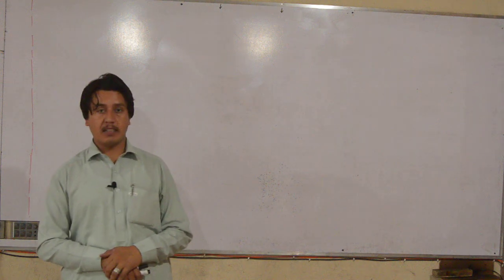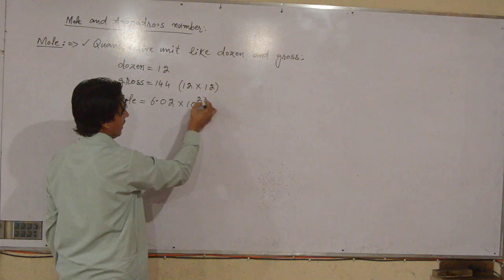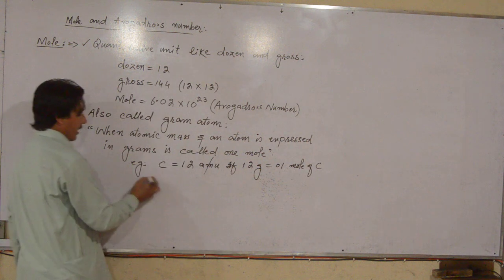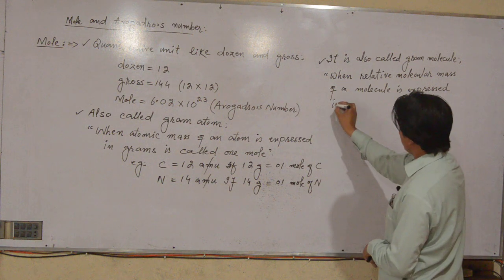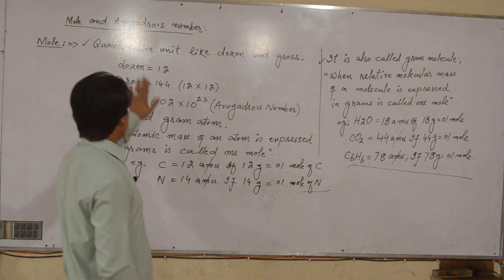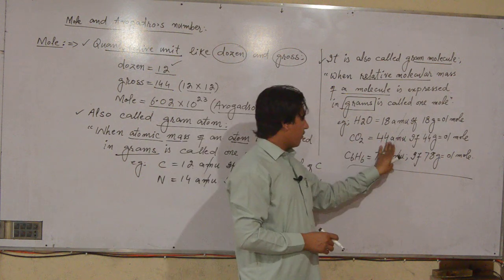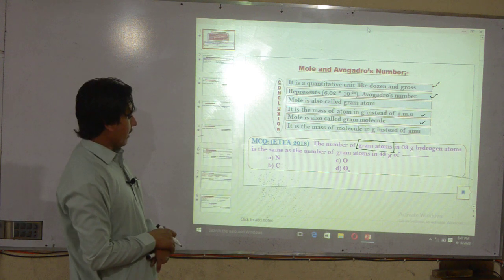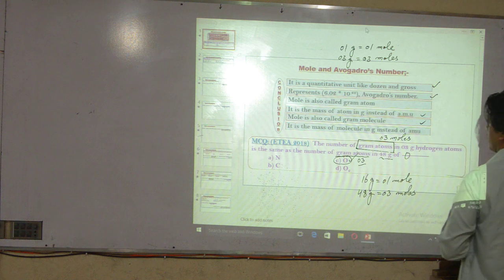Mole (Gram atom)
To learn basic term in Chemistry mole